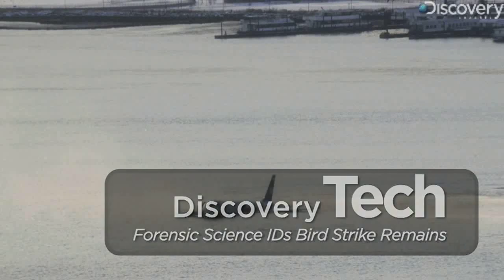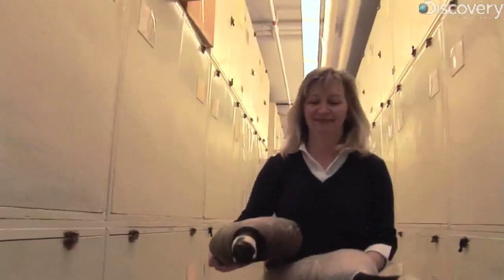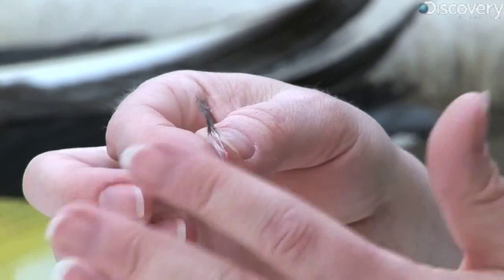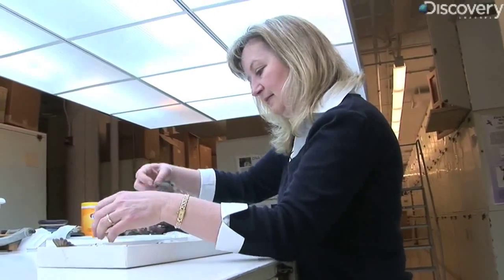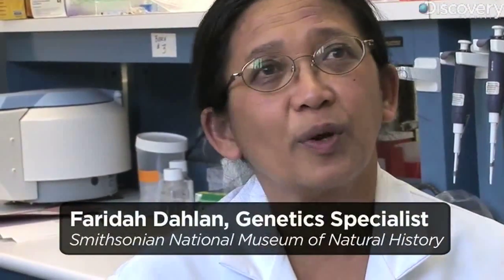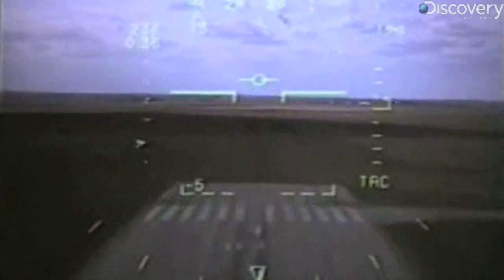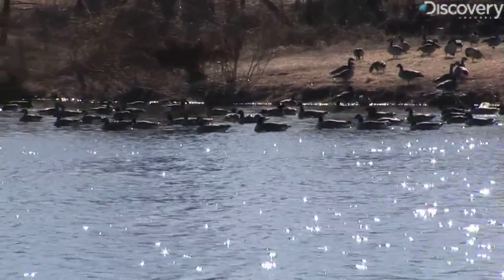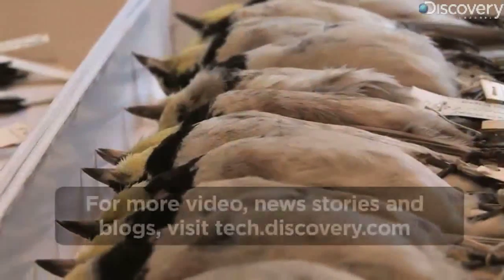Flight 1549 Bird Strike Lab Visit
Aircraft bird strikes are on the rise; two Canada geese brought down Flight 1549 into the Hudson recently. And the Smithsonian's Feather Identification Lab - BSI for short - is on the case. Kasey-Dee Gardner investigates the three ways the lab IDs thousands of feathers, and why they're so important to improving airport safety.